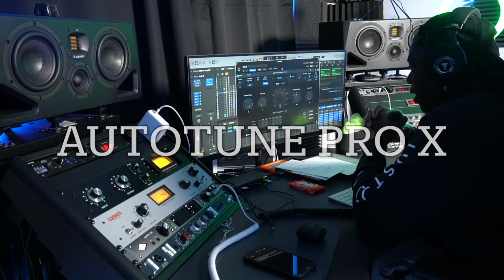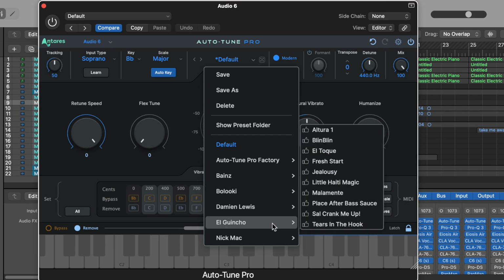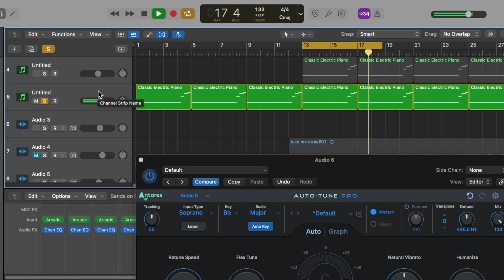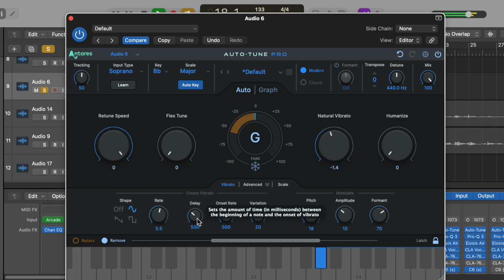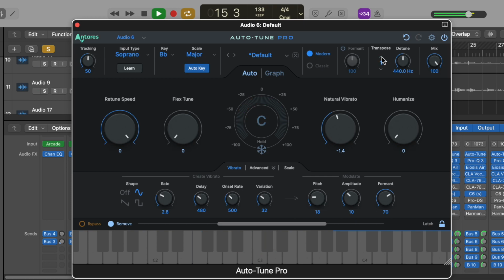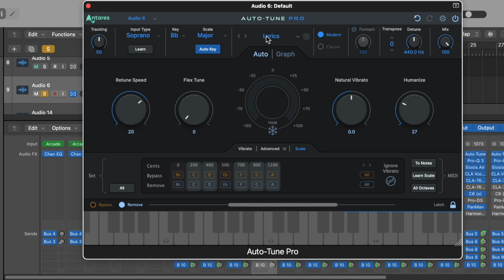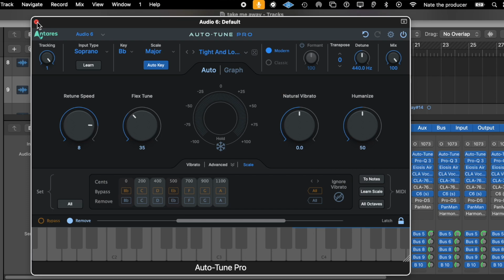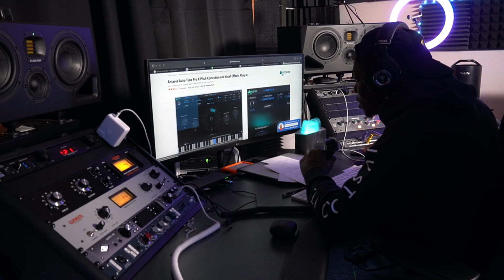The Antares Auto-Tune Pro X Pitch Correction .What can a $459 vocal effects plugin get you ?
The Antares Auto-Tune Pro X Pitch Correction and vocals effects Plug-in.What can a $459 vocal effects plugin get you ?

Here a studio tour 2023 link of all equipment in description

Here a link the camera I m using to record

Here a link to DJI microphone

Here a link to arcade the sample plugin I m using

Studio desk

Tape machine

LED bright light on the background

Audio interface

Recording microphone

Chair